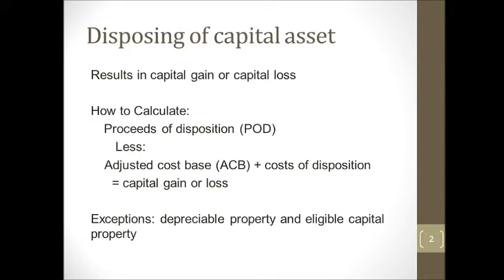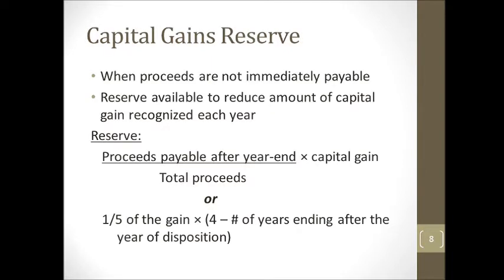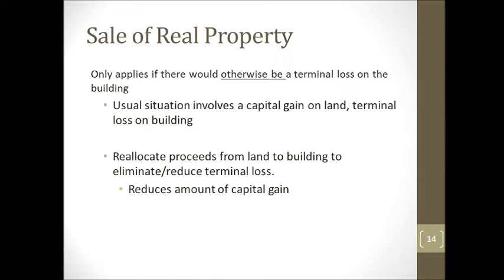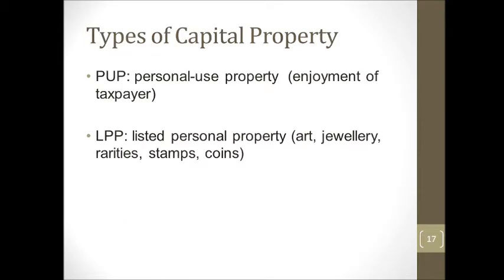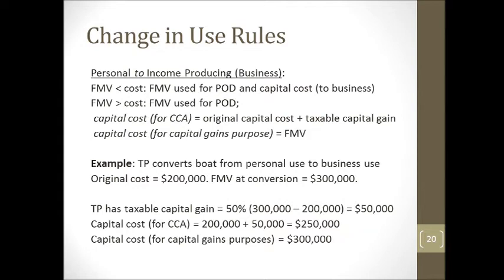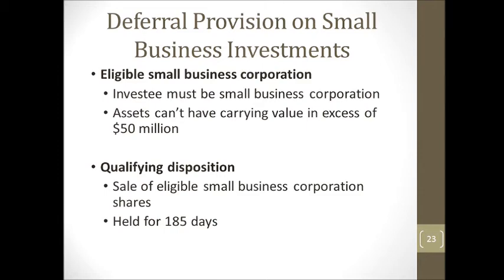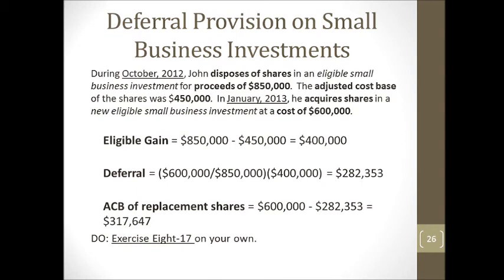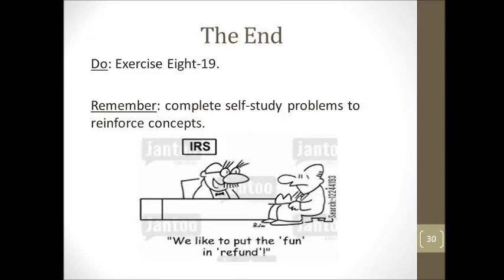Chapter 8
Description